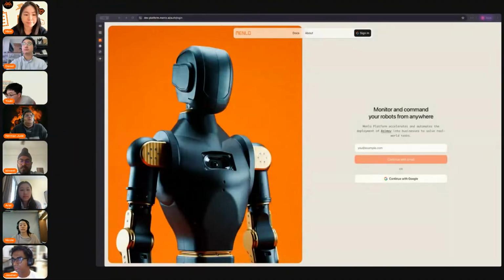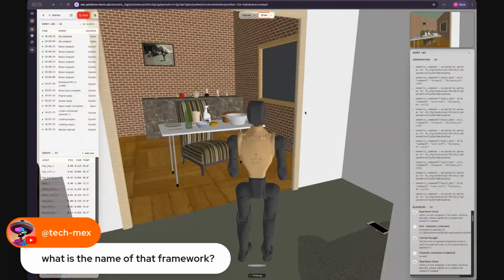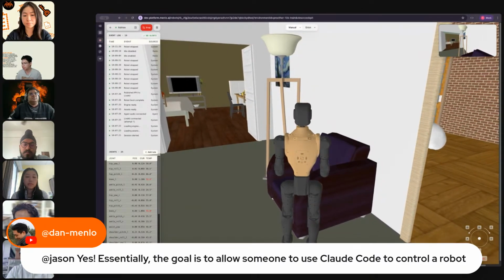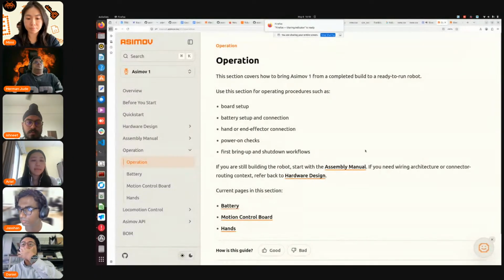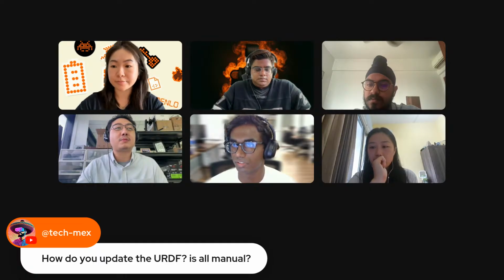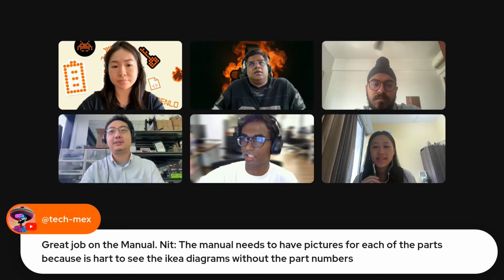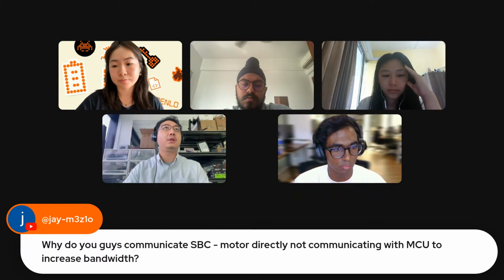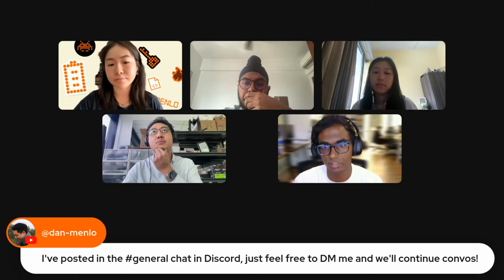Menlo Community Talk #4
Get an early look at what we're shipping at Menlo Research.

We'll show what's in progress, what just shipped, and what's coming. Bring questions, we'll answer them live.

Menlo Community Talk is our regular livestream where we share what we're building , and answer questions from the community.